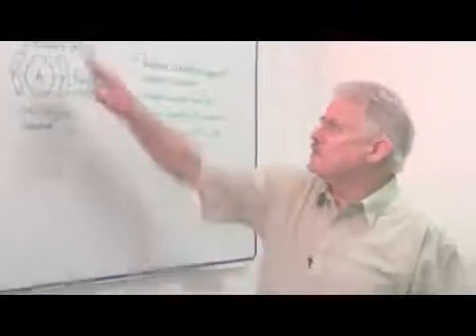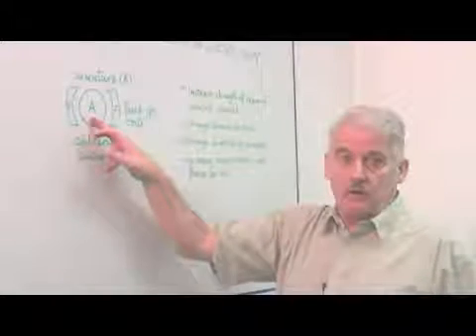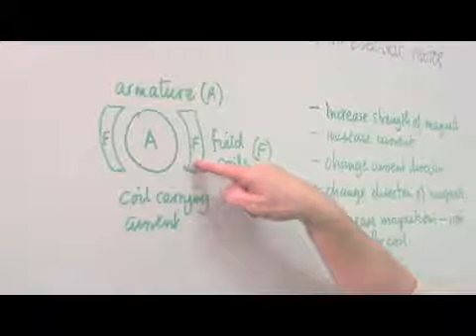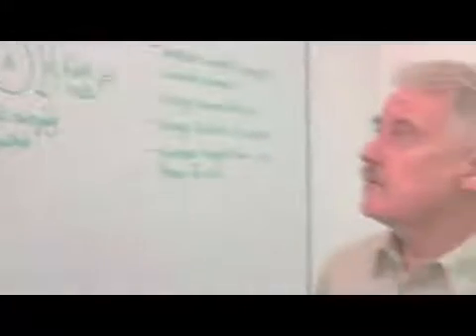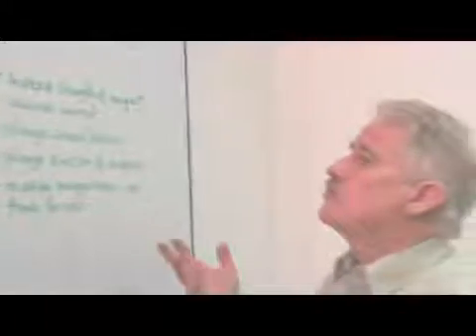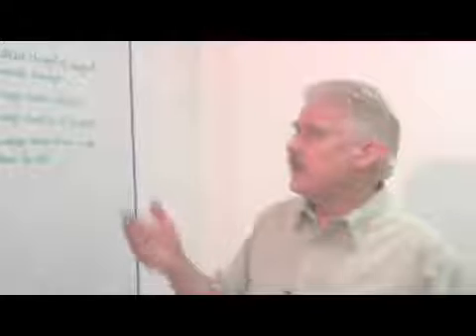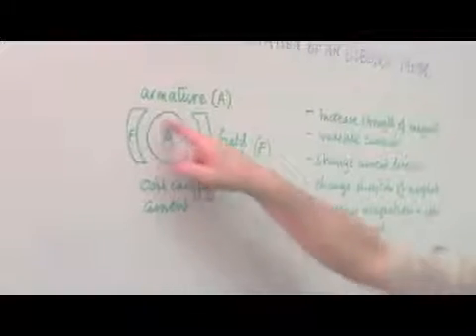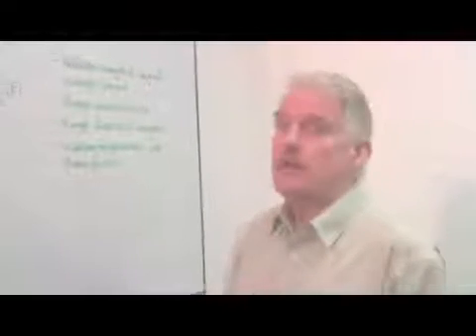How to Change the Rotation of an Electric Motor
How to Change the Rotation of an Electric Motor. Part of the series: Physics & Electromagnetism. In order to change the rotation of an electric motor, change the direction of the motor by changing the direction of the current, or magnets. Make an electric motor rotate faster by increasing the strength of the magnets with help from a science teacher in this free video on electric motors and electromagnets.